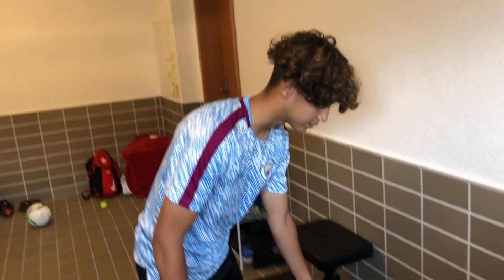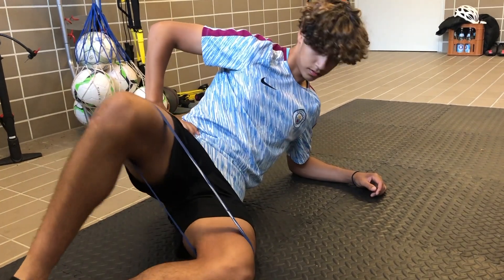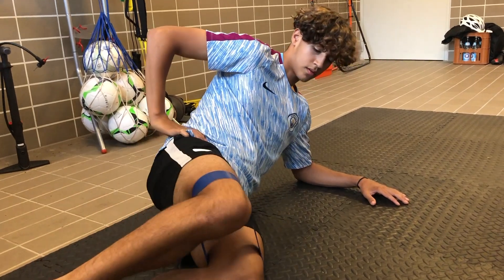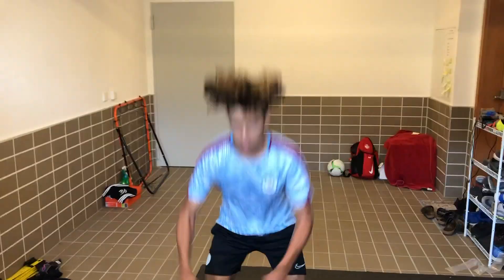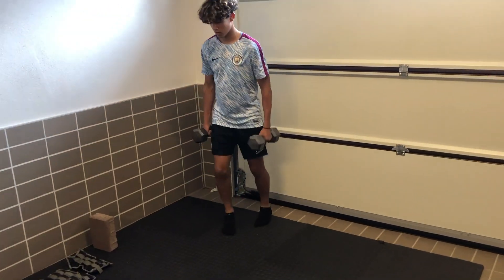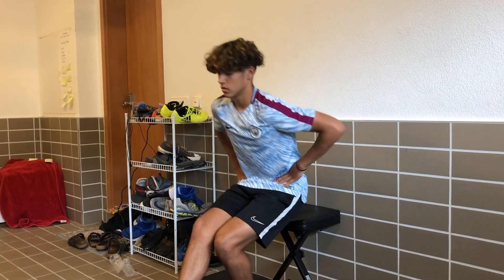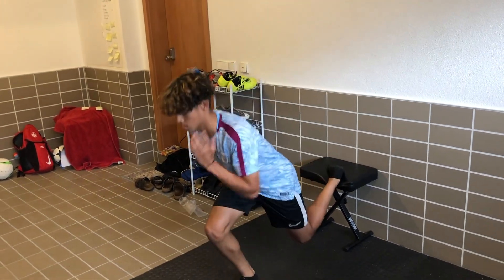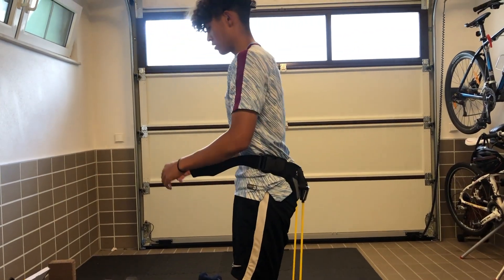Leg workout for soccer players!!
Hey guys so here i made a leg workout for Soccer players!!

Leg workout:
Resistant band Side Lunges / 10x3 each leg
Resistant band with legs at 90 degrees / 10x3 each side
Resistant band standing up side to side / 10x3 each leg
Jumping Squats / 20x3
Jumping Lunges / 20x3
Walking lunges with weights / 10x3 each leg
1 leg squat with chair / 10x3 each leg
Bulgarian Squat jumps / 10x3 each leg
Jump Trainer / 10x3